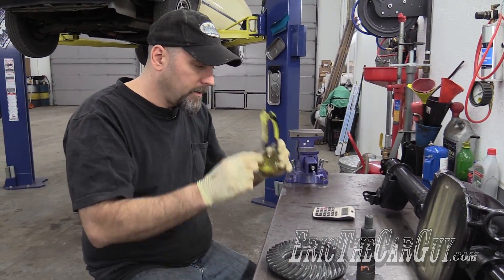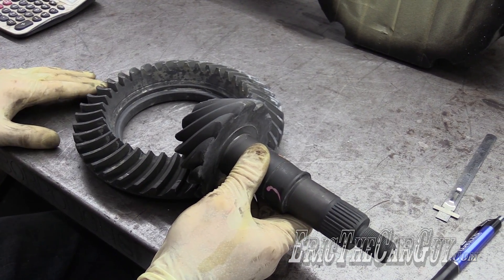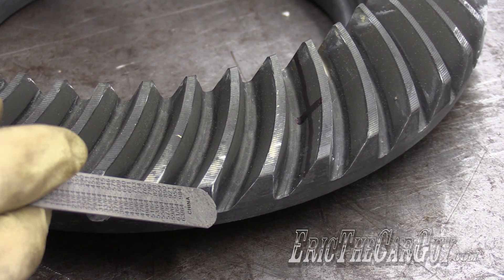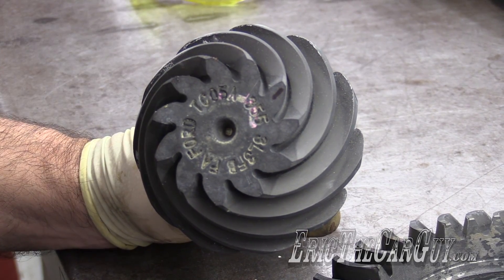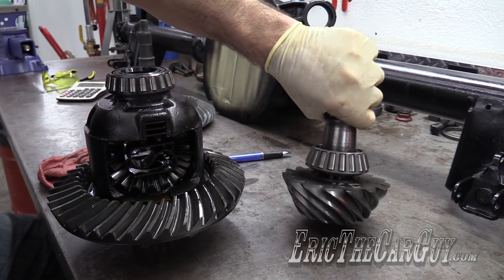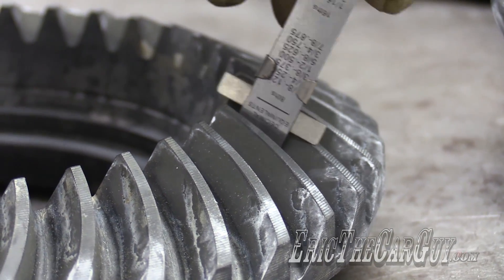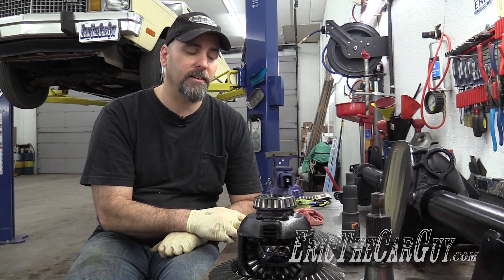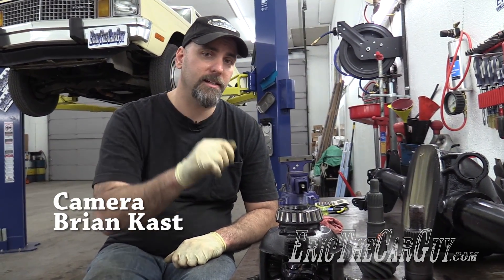Things You Should Know About Differential Gears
I made this video just before assembling my Ford 8.8 differential. I thought it would be a good idea to cover some of the basics before I dove into this part of the build.

One of the most important take aways from this whole thing is the difference between face hobbed, and face milled gears. They are set up differently and if you don't know what you have, you could make a lot of time consuming mistakes.

Useful info

A great book on Differentials

Stay Dirty

ETCG